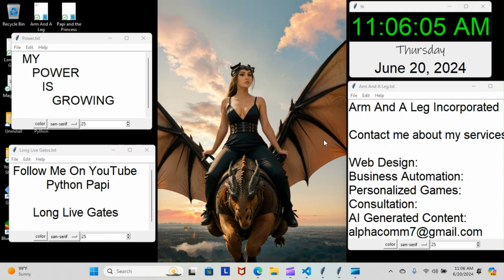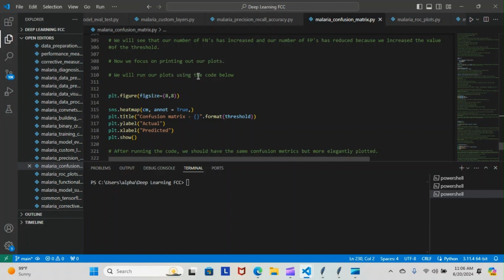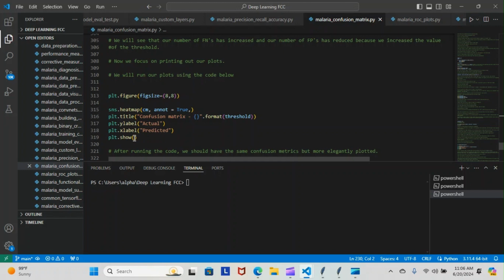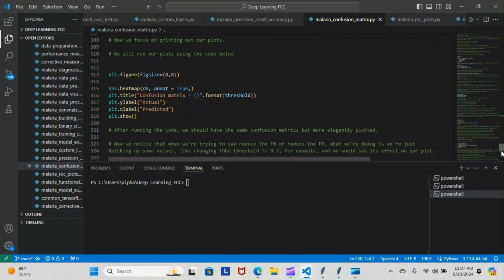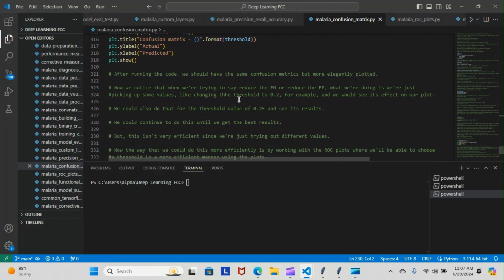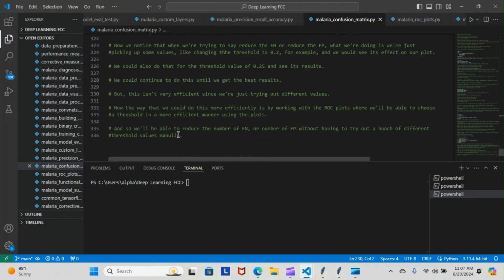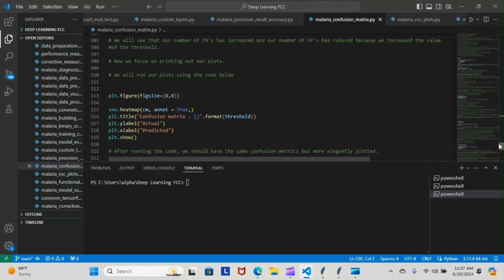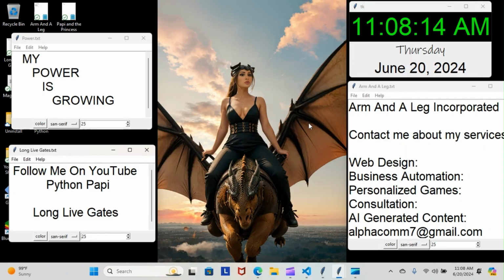Python Papi / TensorFlow Day 128 - Building Neural Networks - Part 109